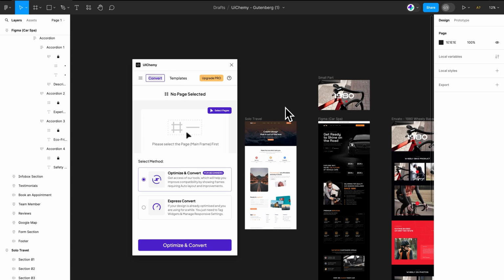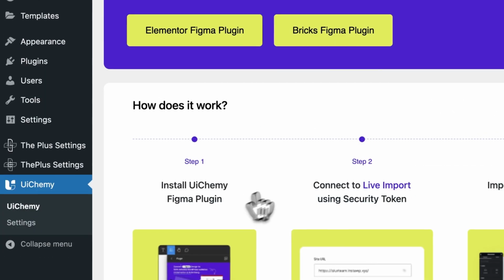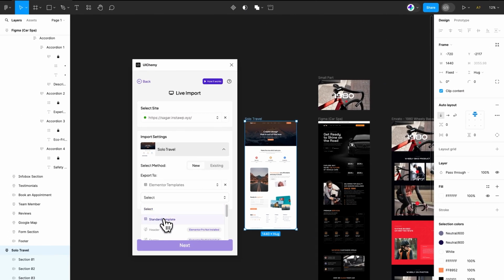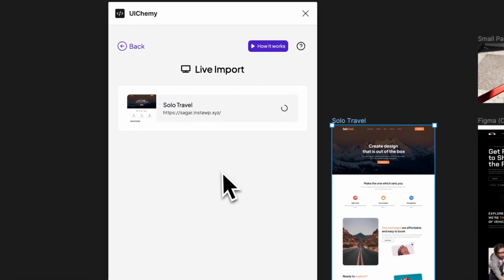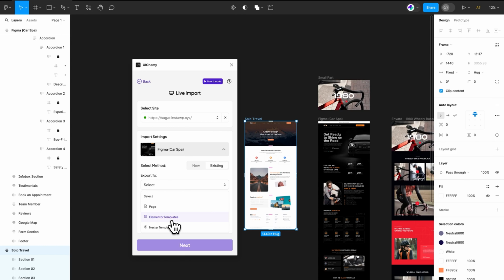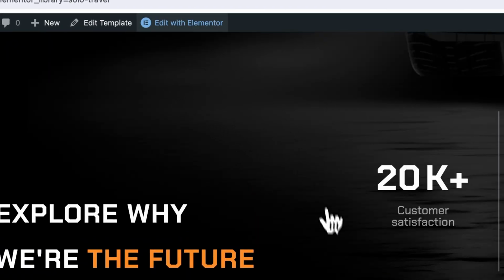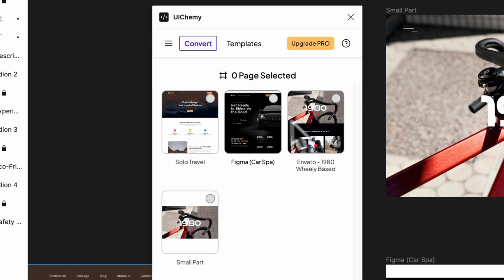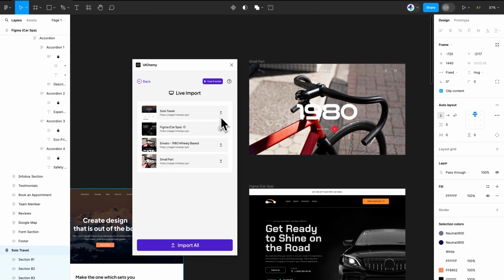How to Live Import Designs from Figma to Elementor & Connect Website with UiChemy?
Watch How to Live Import Designs & Connect Website with UiChemy

Convert Figma Designs into Live WordPress Websites in seconds. You can convert Figma to Elementor Page Builder, Figma to Bricks Page Builder, Figma to Gutenberg Block Editor ultimately Figma to WordPress in your choice of Page Builder using UiChemy.

Well, that’s it, that’s the product. Install can bring your website to reality!

How Does UiChemy Work?

1) Design your Website in Figma. (Following Design Guidelines)
2) Install UiChemy Figma Plugin & Export Designs.
3) Download UiChemy WordPress Plugin to Connect with Figma
4) Import Figma Design directly to your WordPress Site
5) Edit Further on your Page Builder & Publish Live

NB: You can also manually download JSON file and import Templates

This is not Figma to HTML Code Convertor, it converts Figma designs to Elementor Editable website using its widgets set. No HTML Code is added. You can edit these templates using supported Elementor Widgets, Brick Elements or Gutenberg Blocks.